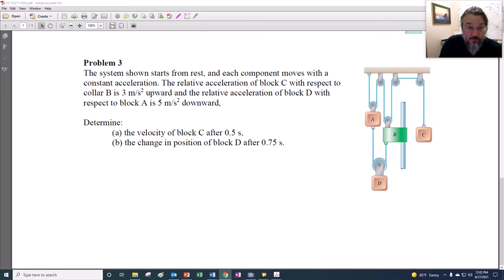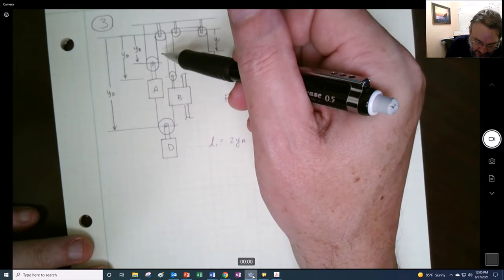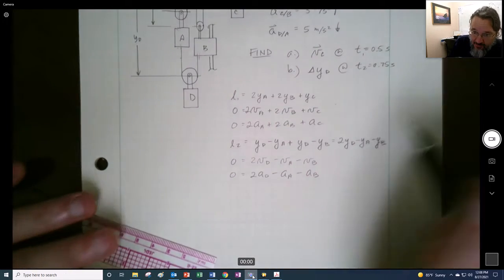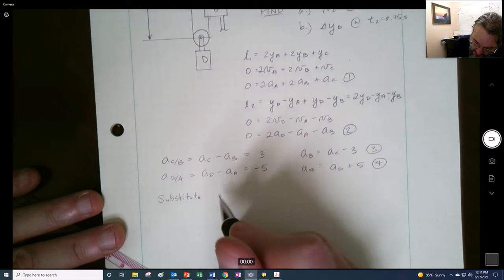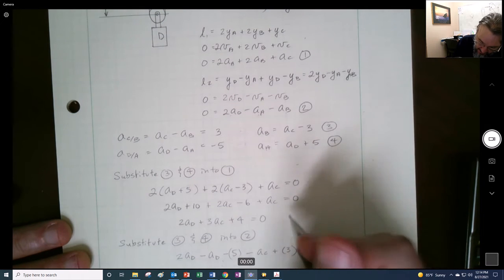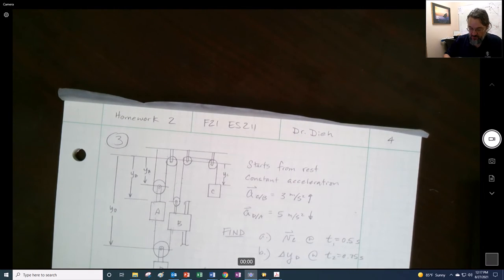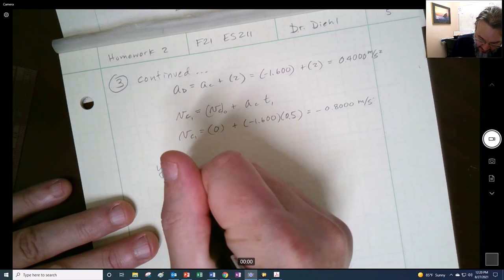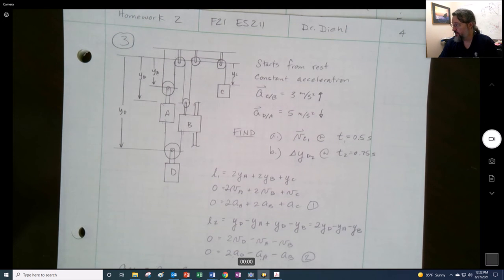Dynamics: Particle Kinematics HW2 Problem 3 Solution (F21 ES211)